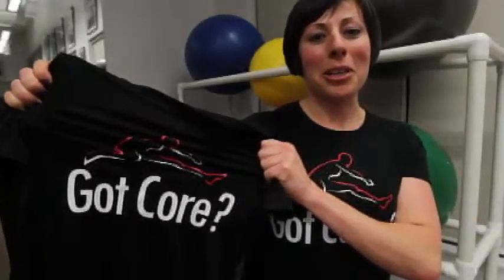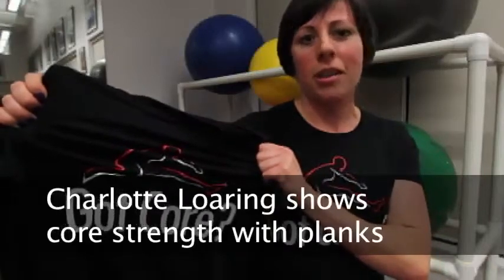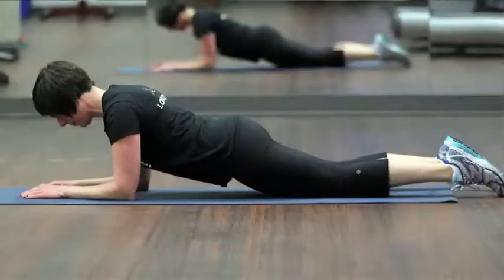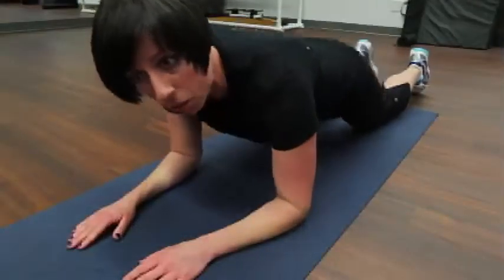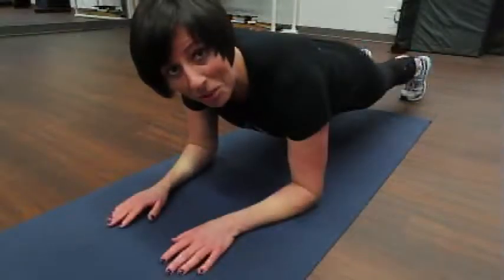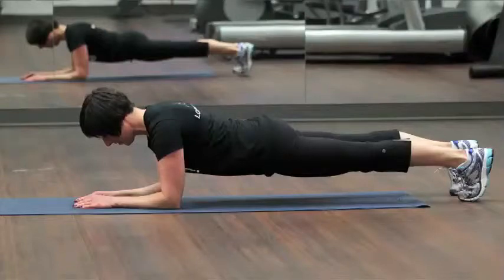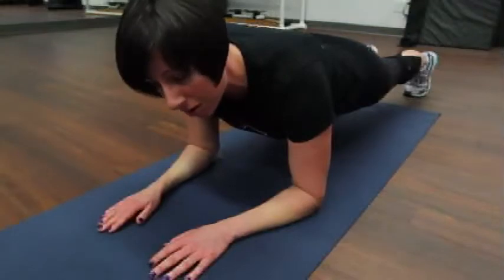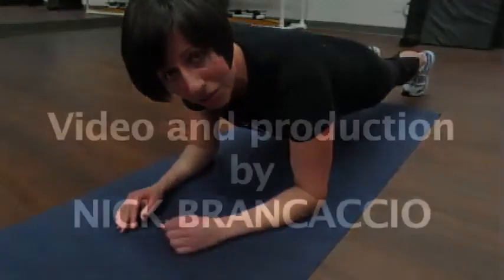Planking, By Charlotte Loaring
Charlotte Loaring of Loaring Physiotherapy in Windsor, Ont., demonstrates on Wednesday, Nov. 13, 2013, a beginners plank, then a normal plank and finally, a more advanced plank.